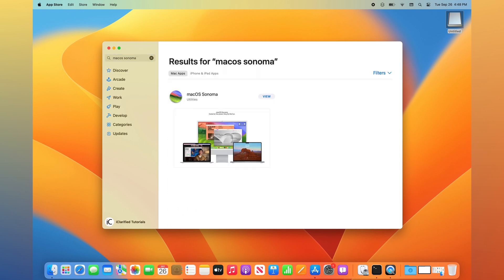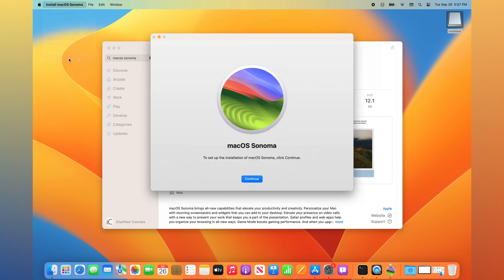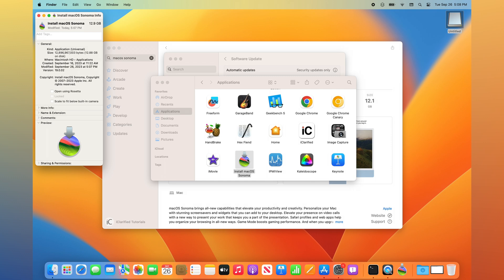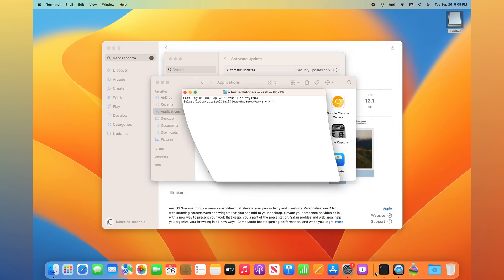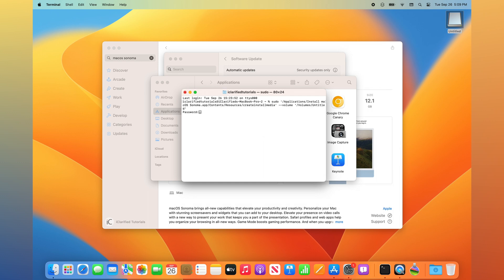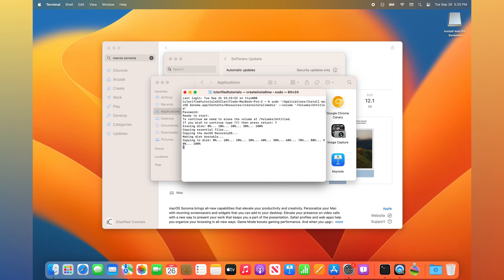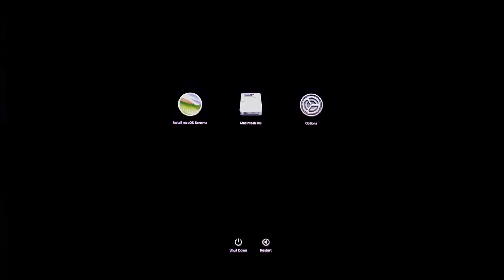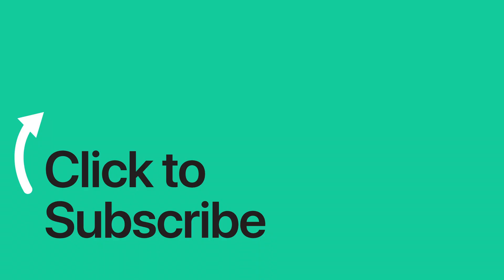How to Create a Bootable macOS Sonoma USB Installer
iClarified instructions on how to create a bootable macOS Sonoma USB Installer. You will need a 16GB USB stick or larger to perform these steps.
USB-A Flash Drive
USB-C Flash Drive
Creating a bootable USB installer for macOS Sonoma, or any macOS version, offers several advantages and use cases, including recovery and troubleshooting, clean installations, faster installation, offline installation, and emergency preparedness.